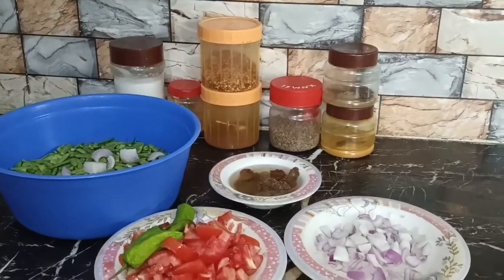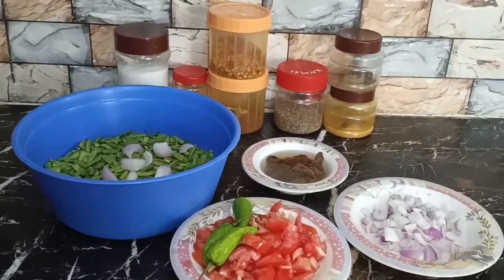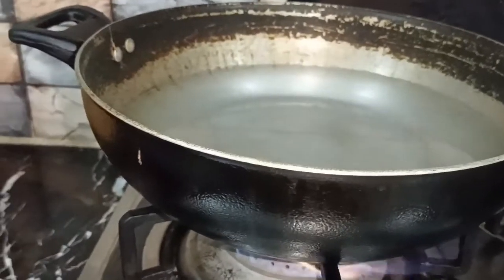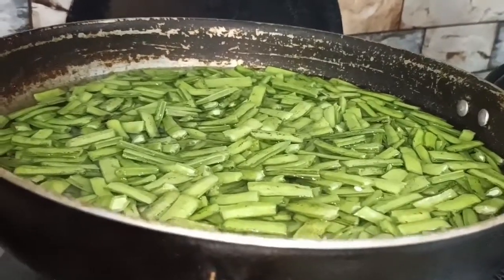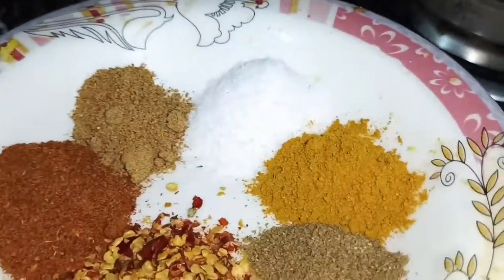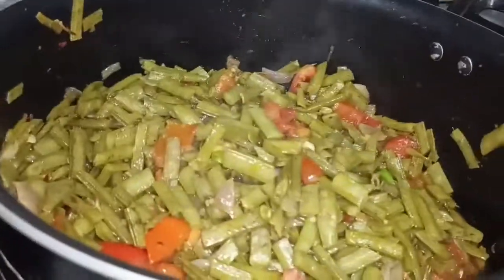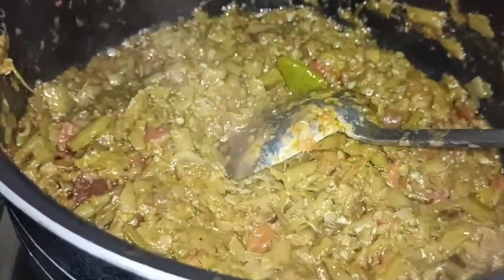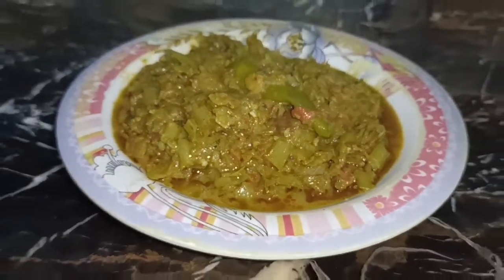Gawar ki phali /gawar beans ki Khatti recipe.. sb khaye khate reh jaye..